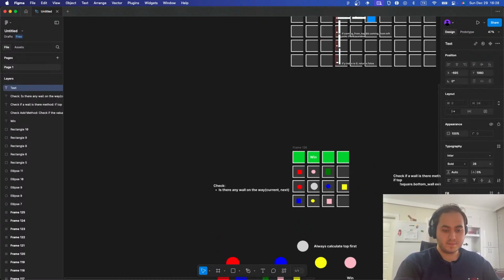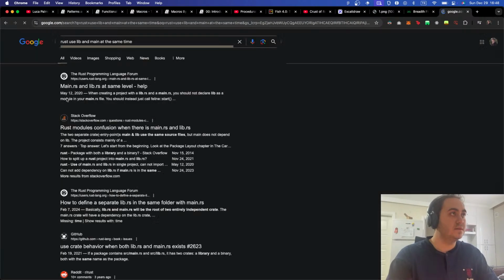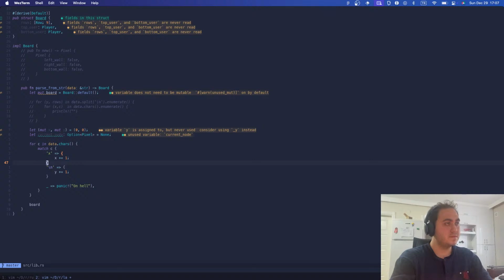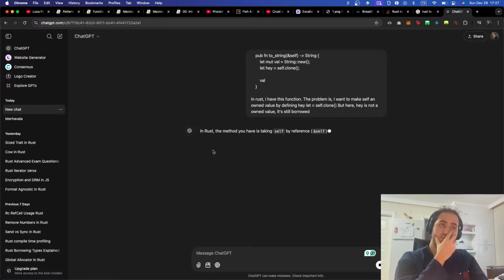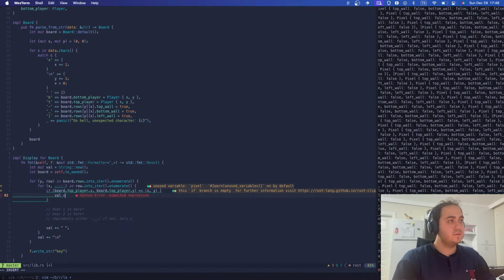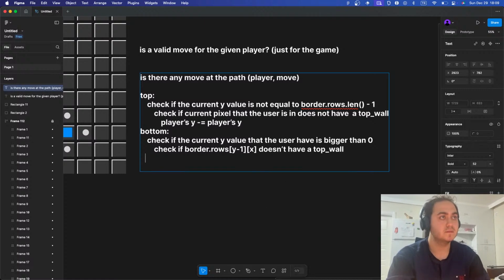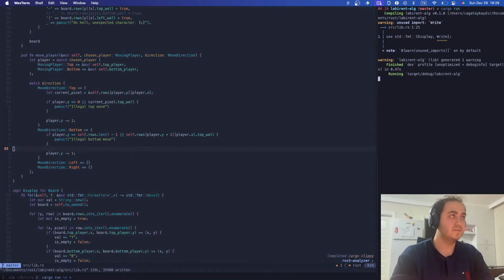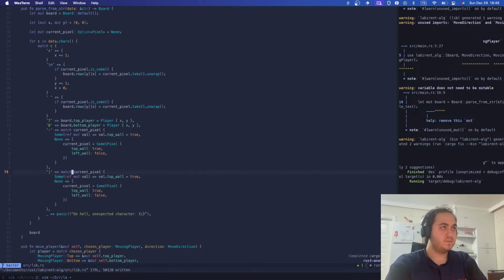A Path Finding Algorithm In Rust